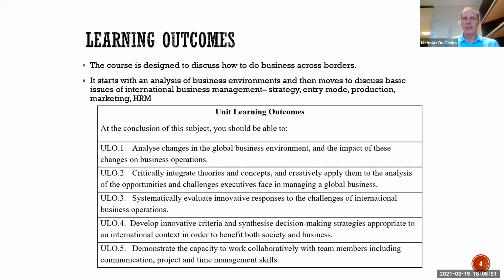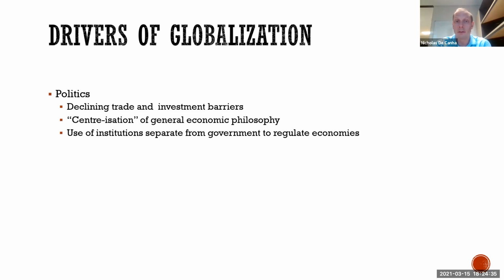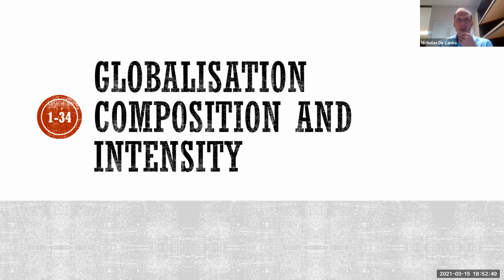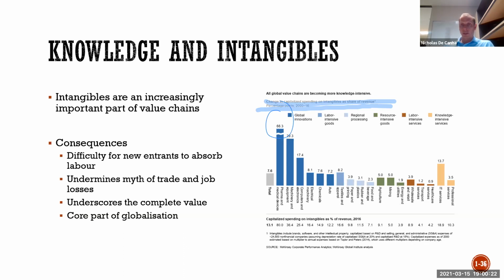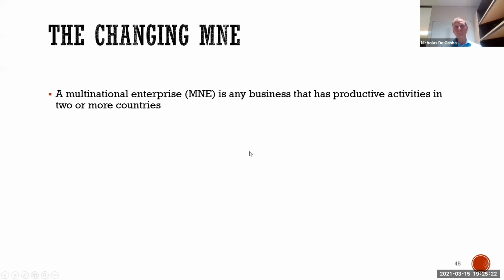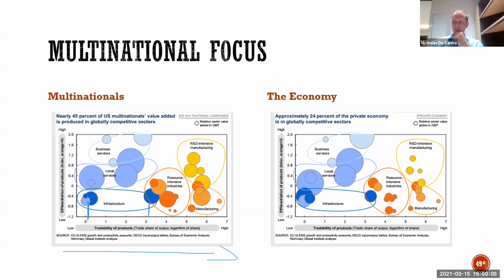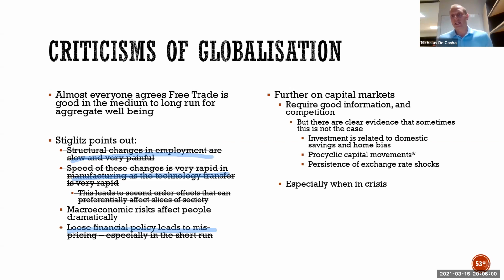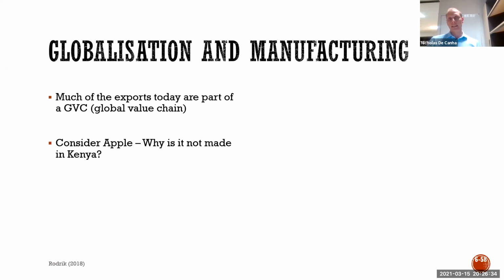MBS613t1_2021 LOCS 1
The MBS613t1_2021 LOCS 1 Zoom recording.